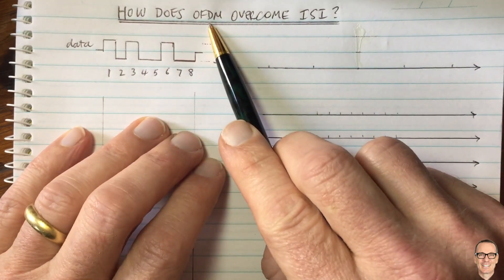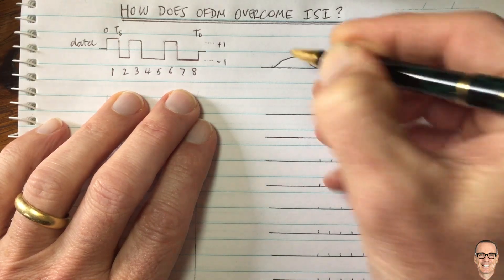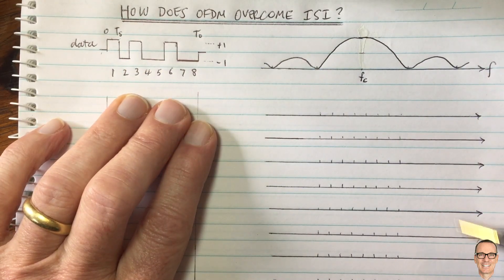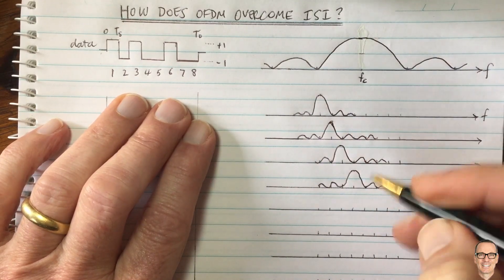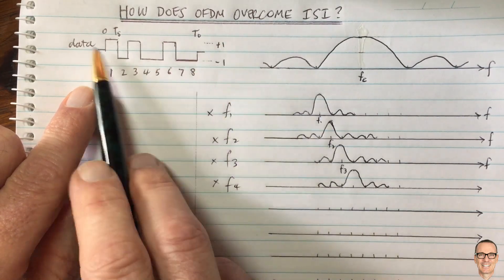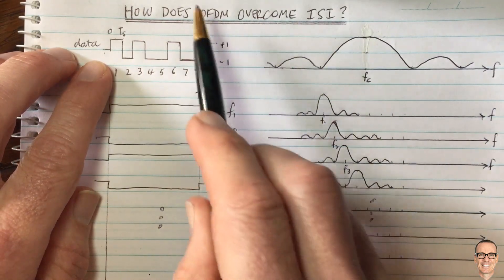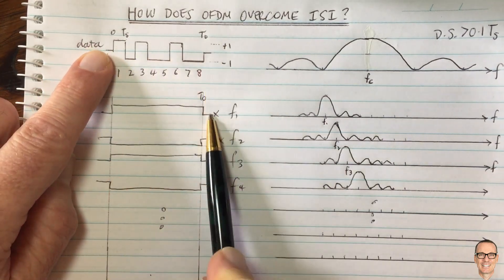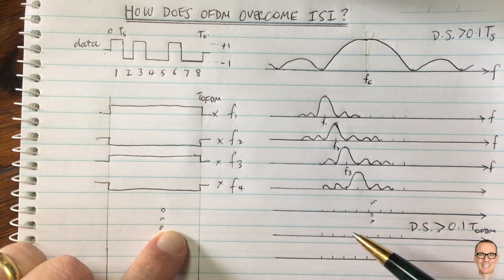How does OFDM Overcome ISI?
Explains how the OFDM modulation format is less impacted by delay spread in a communications channel (Intersymbol Interference, ISI) compared to direct modulation.